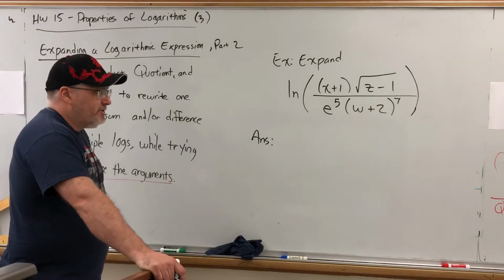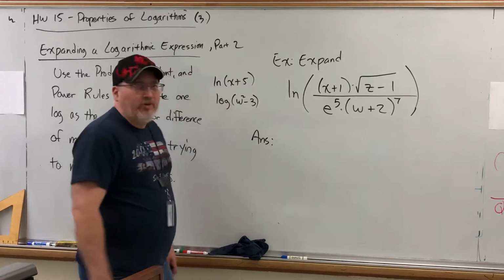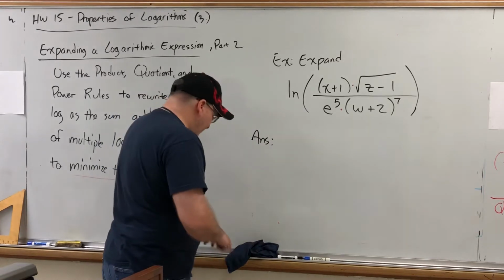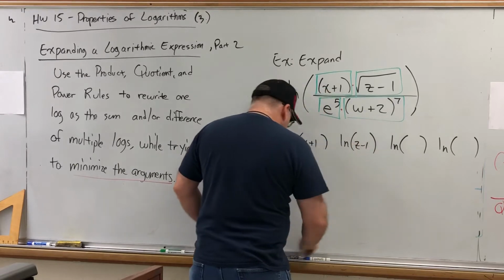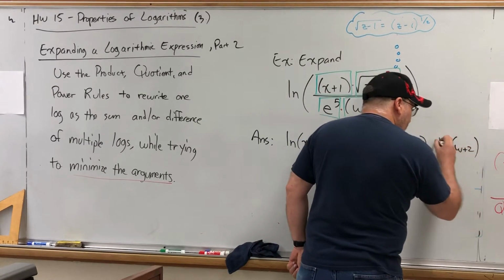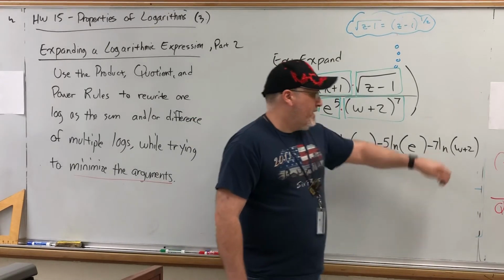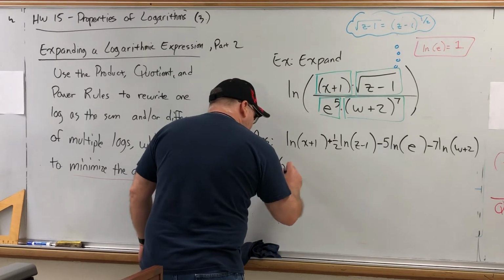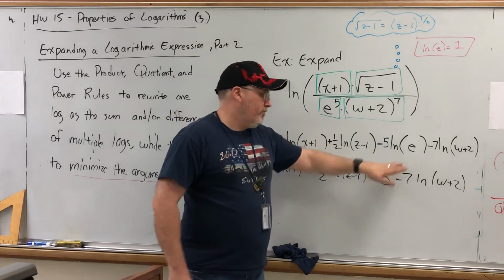HW 17 (3) Properties of Logarithms - Expanding a Logarithmic Expression (Part 2)